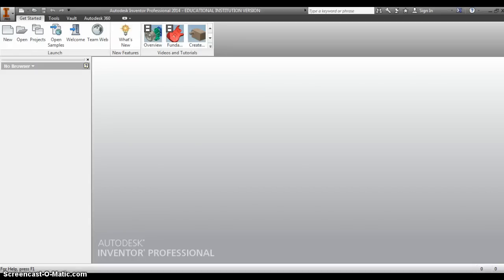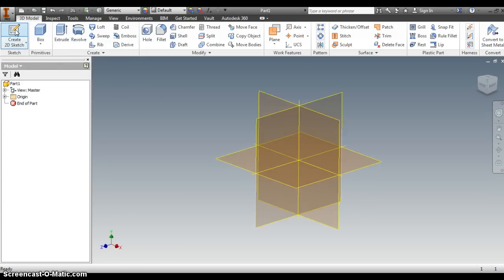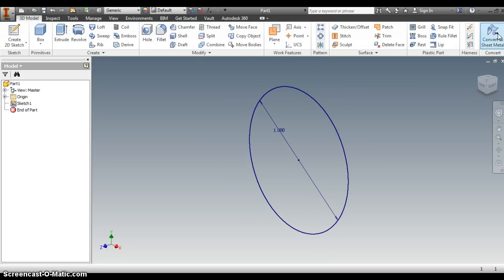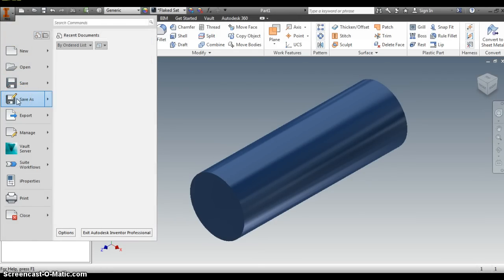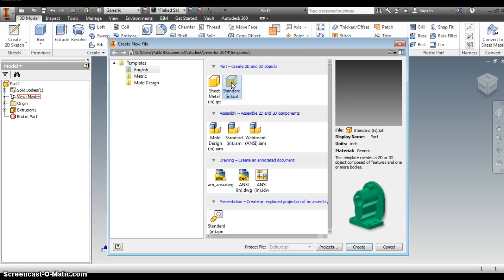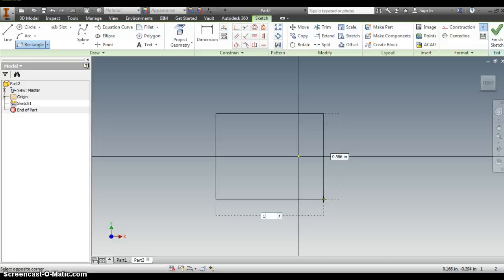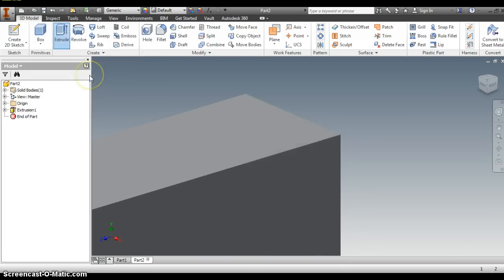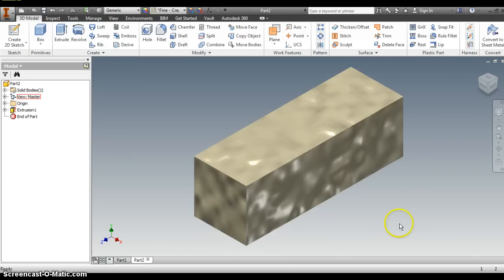pegboard toy round and square peg